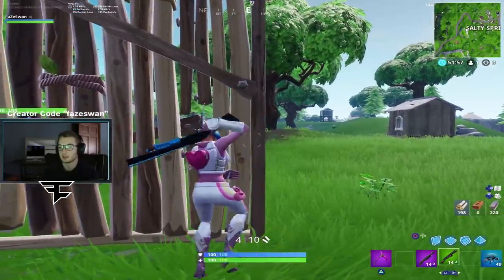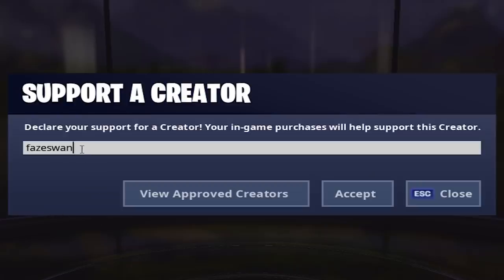How to improve your Positioning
How to improve with positioning